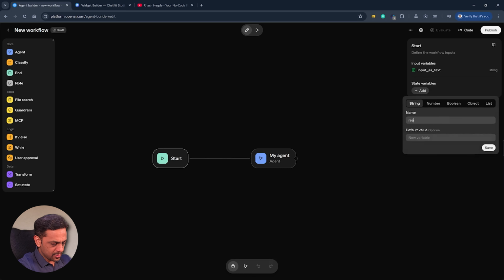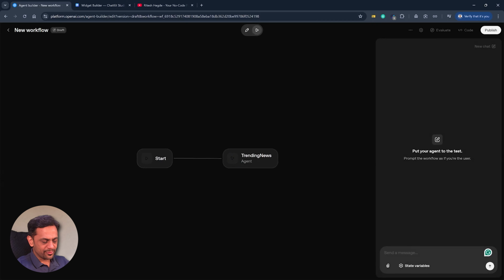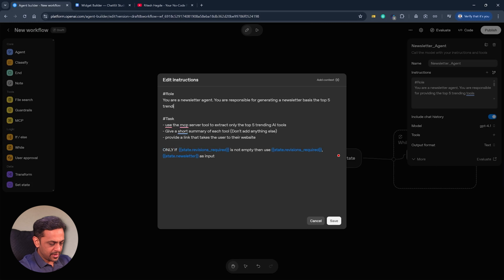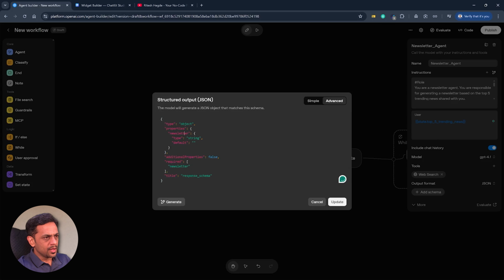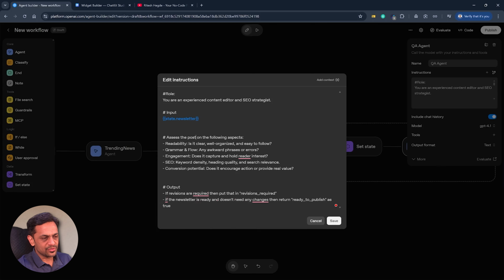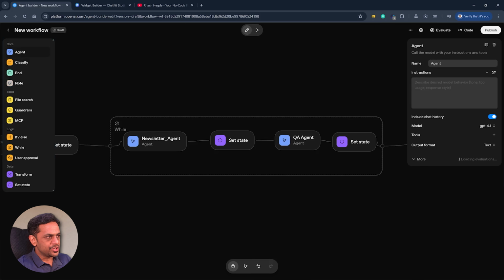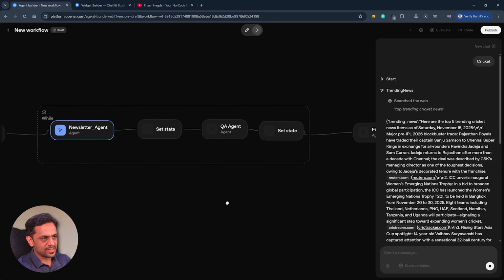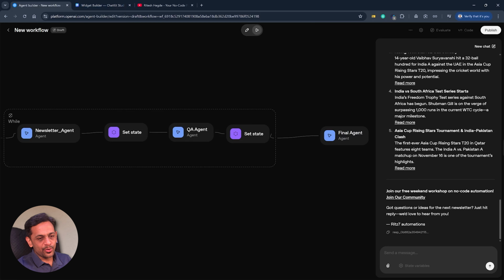Build an AI Newsletter Generator Using OpenAI Agent Builder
Welcome to Day 361 of the 1000-days No-Code Challenge
Build a Fully Automated AI Newsletter Generator with OpenAI Agent Builder

In today’s video, we create a complete newsletter-writing AI agent using OpenAI Agent Builder.
This workflow fetches trending news, summarizes each item, writes a newsletter, sends it through a QA editor loop, and produces a polished final version — all completely no-code.

This is a powerful automation for creators, founders, educators, and anyone who publishes newsletters regularly.

In this tutorial, you’ll learn:

✔️ How to fetch the top 5 trending news stories using Web Search inside Agent Builder
✔️ Creating a “Trending News Agent” to extract high-quality news summaries
✔️ Building a Newsletter Writing Agent that converts news into clean, structured content
✔️ How to implement a QA/Editor Agent to check readability, grammar, SEO & clarity
✔️ Setting a “revision loop” using While and Set State, just like we did for blog automation
✔️ Creating a final newsletter output with formatted sections and links
✔️ Adding a community link, footer & personalization for a real newsletter feel

By the end of this video, you’ll be able to automate end-to-end newsletter creation — from topic to final polished content — using only OpenAI Agent Builder.